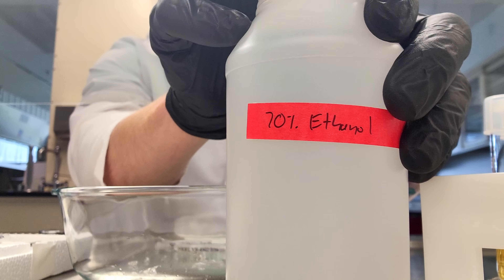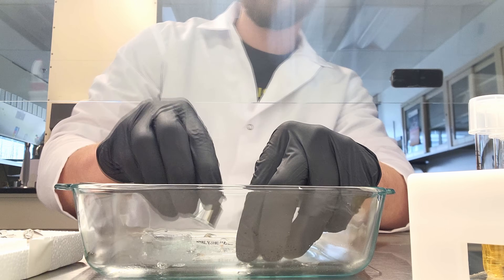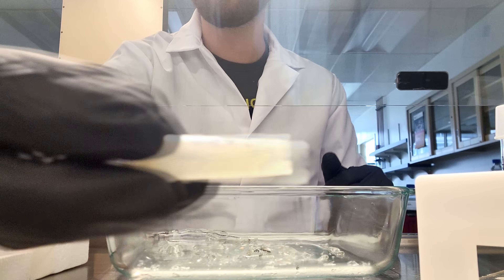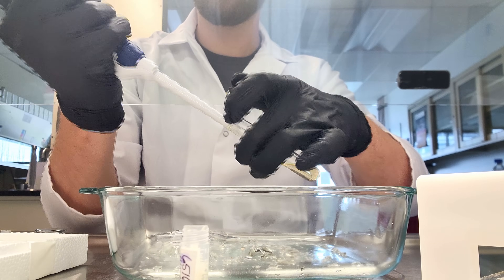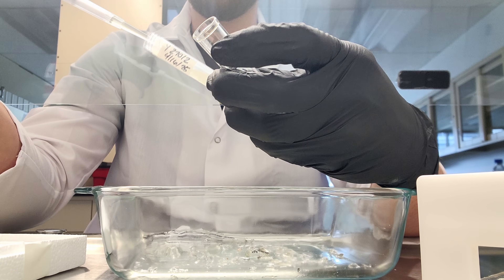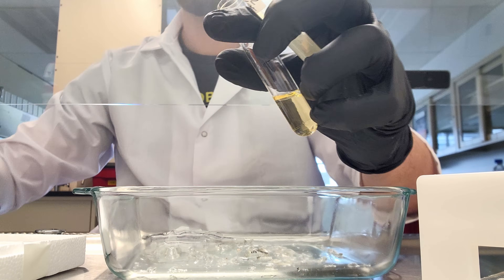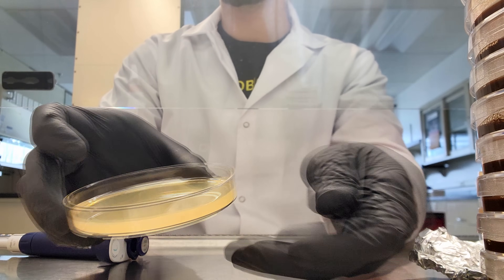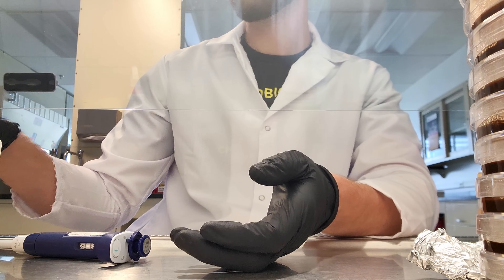How to revive stored microbial cells (yeast and bacteria)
Often, cells need to be preserved long-term, but then need to be resurrected for use. Here, I show how to revive bacteria or yeast from lyophilized (freeze dried) state, slant cultures, and glycerol stocks. I also show how to make streak plates.

50 mL tubes (amazon)